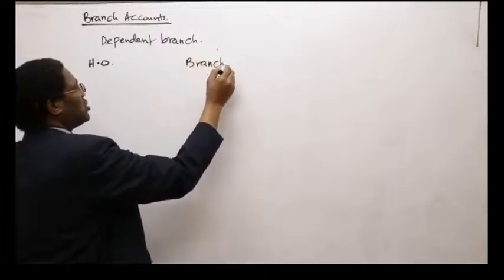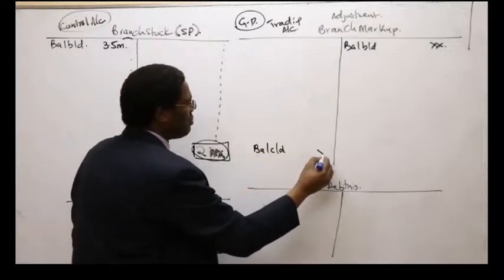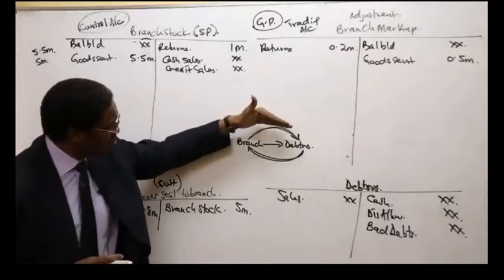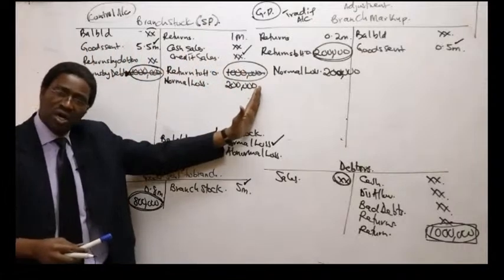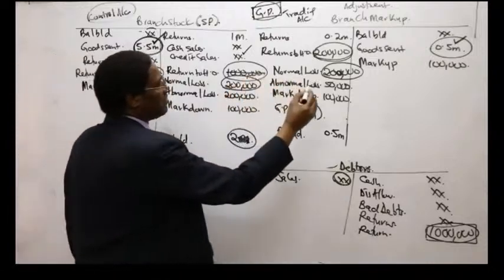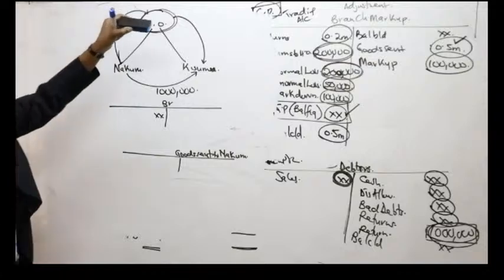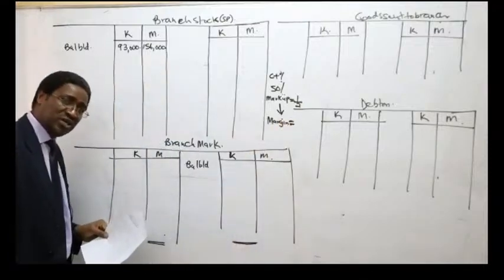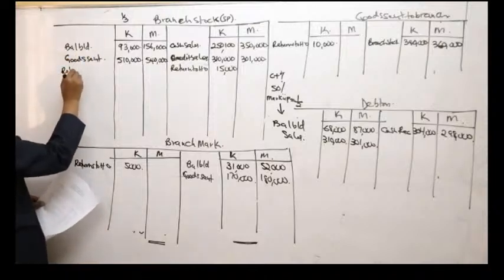Group Accounts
CPA AFM AND FM LIVE ZOOM CLASSES @ 100/=